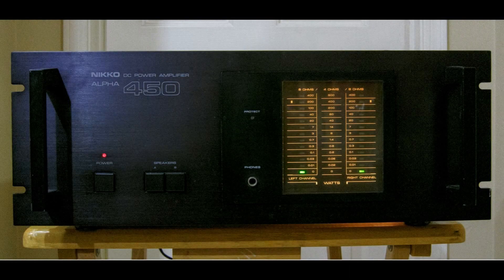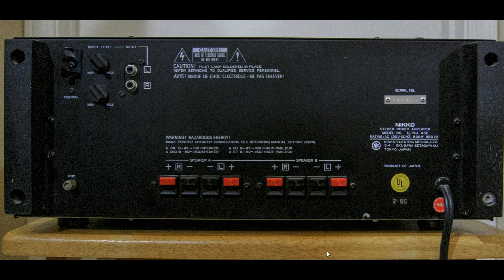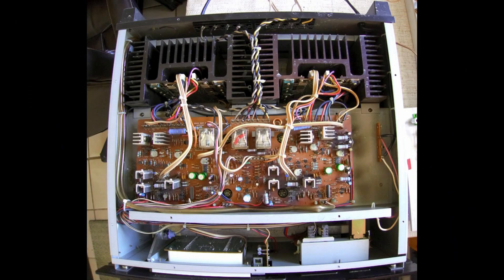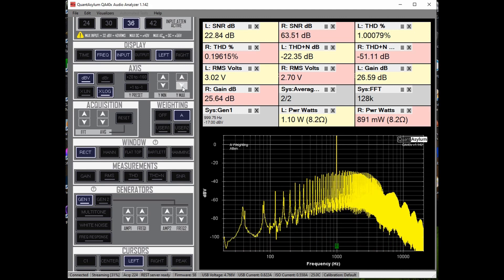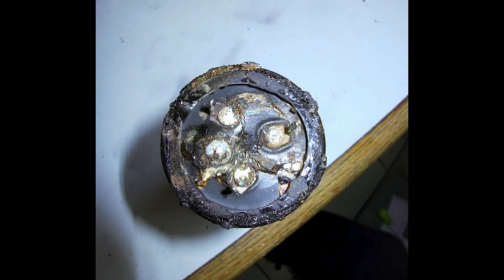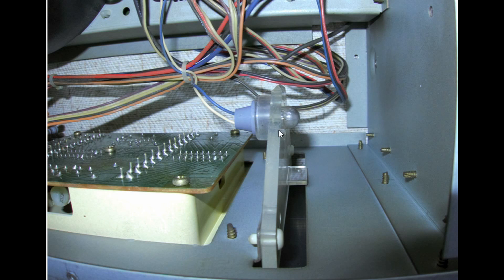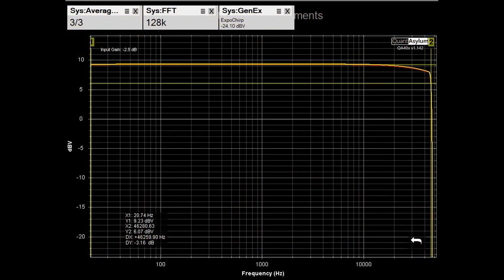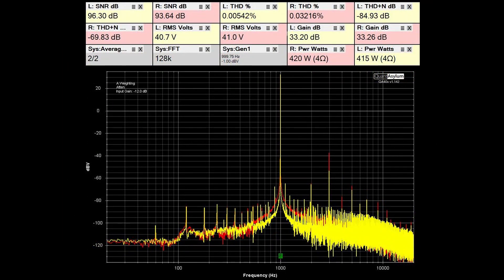Nikko Alpha 450 Power Amplifier- Vintage Audio Review Episode #15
In this episode I talk about a Nikko Alpha 450 Power amplifier- what was done to repair it and how it performs after nearly 40 years.

00:00 Introduction
02:49 “Tour” of Alpha 450
05:06 Waveform showing problem with the unit
05:46 The “culprit” and repairs
06:56  Performance Data
08:58 “Ooops”
10:11 Final Thoughts